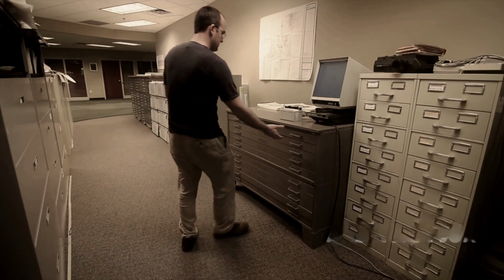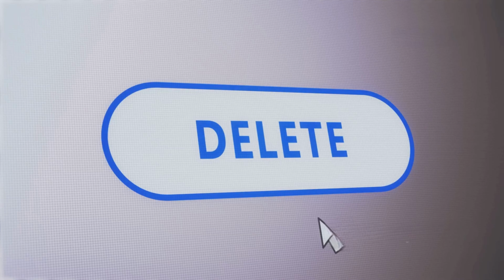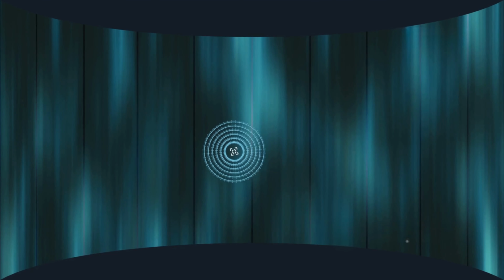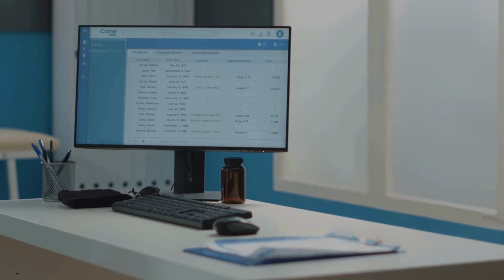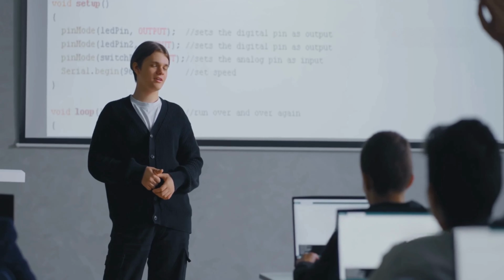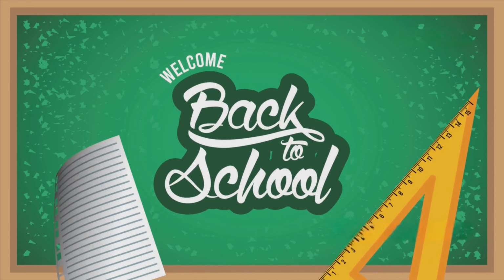3. SQL Basics for Beginners – What Is SQL and How It Works (2025 Guide)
New to coding or databases? This beginner-friendly video explains SQL (Structured Query Language) — the essential language used to store, access, and manage data in relational databases. You’ll learn what SQL is, how it works, and how it's used in real-world tech — from apps and websites to banking and e-commerce. We’ll also introduce key commands like SELECT, INSERT, UPDATE, and DELETE, and show how they’re used to handle data inside systems like MySQL, PostgreSQL, and SQLite.